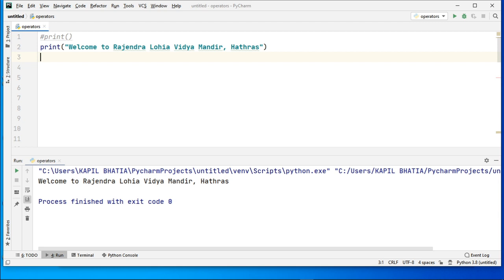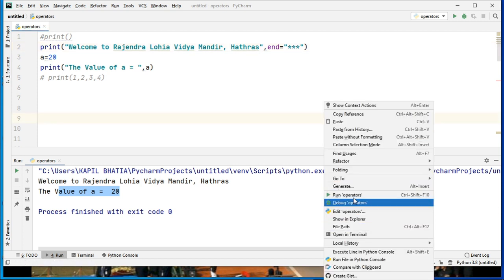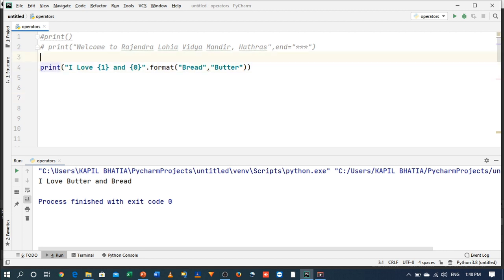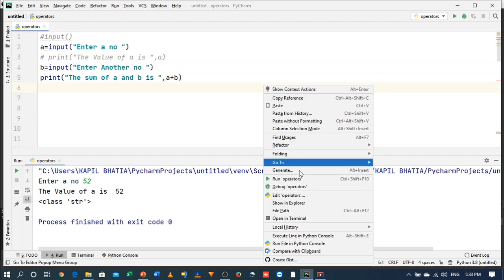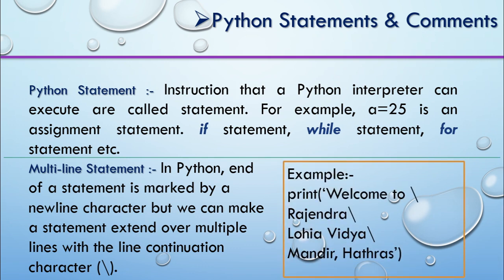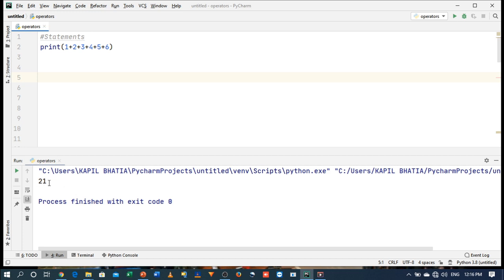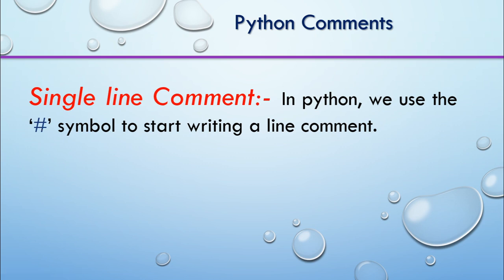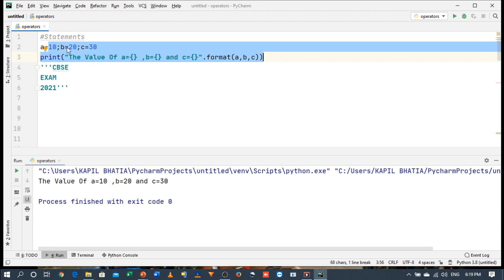CLASS XII CH 1 PYTHON REVISION TOUR (PART D)